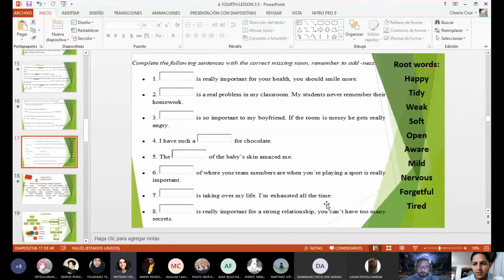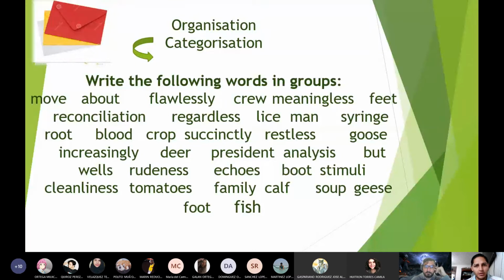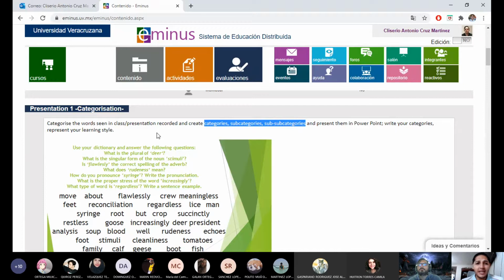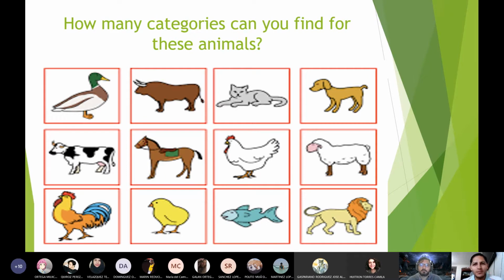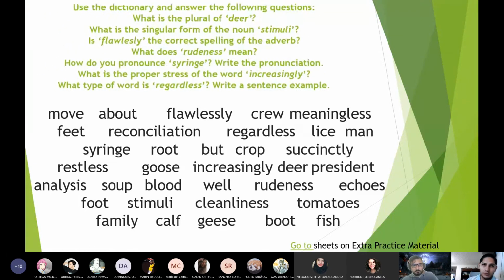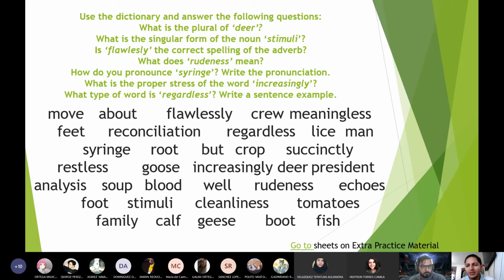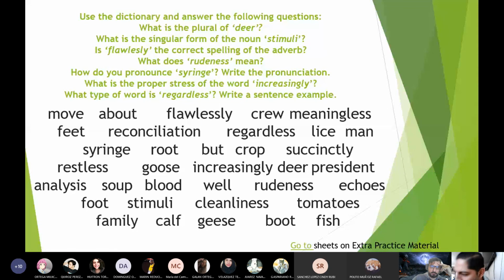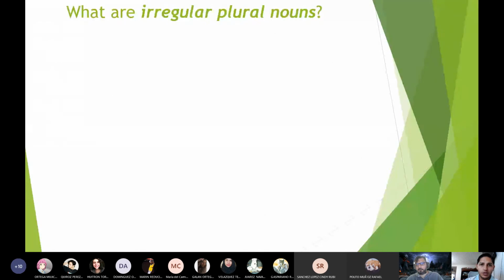6th Session Strategies Categorisation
This is our sixth session on the nature od the dynamics in this course. We also checked suffixes and tranformations of words in a holistic way. Finally, we worked with classification skills in order to categorise words, meanings and uses of the language.
Check the presentation again to know what you need to do with the presentation and the other tasks of this week.